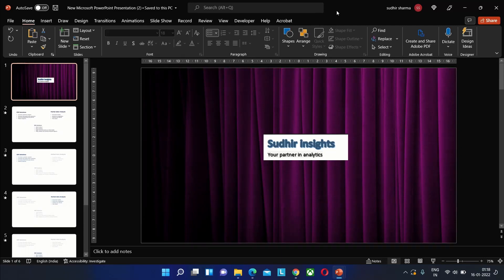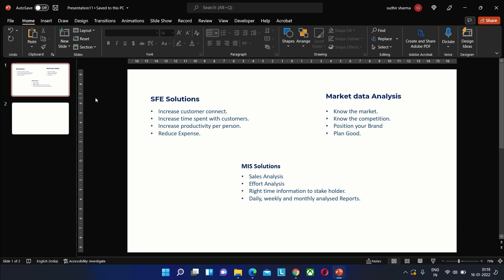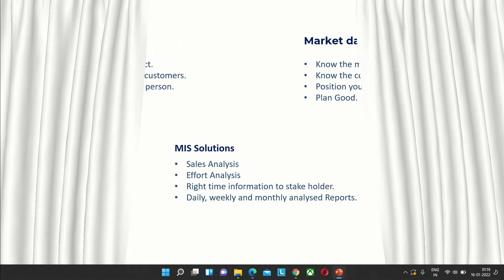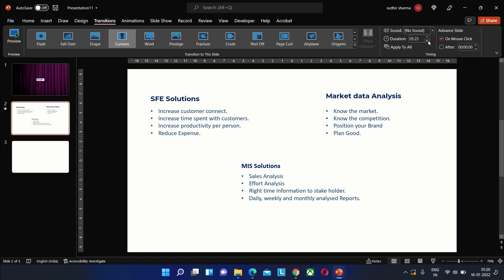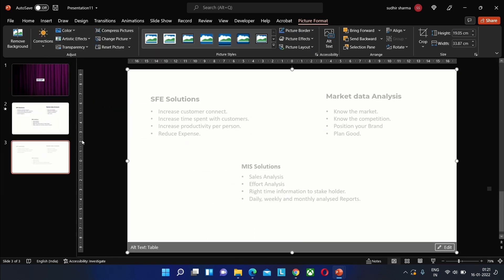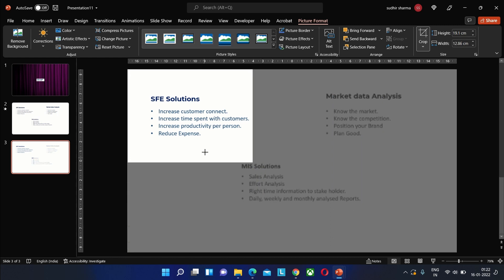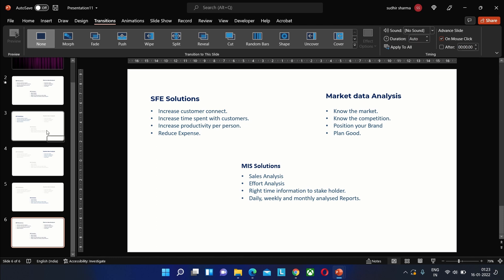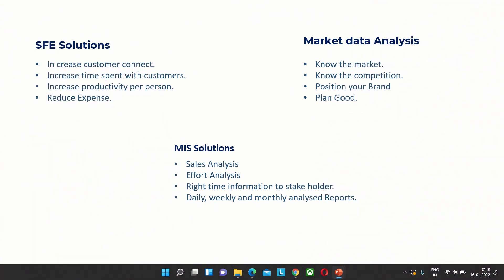How to use curtain and morph in PowerPoint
How to best show case new launches or New services or new Team to audience.
how to use morph for pinpoint presentation.